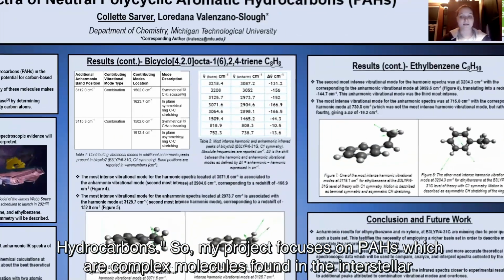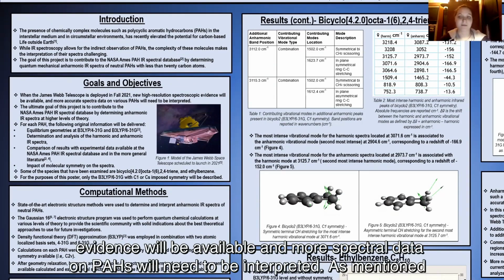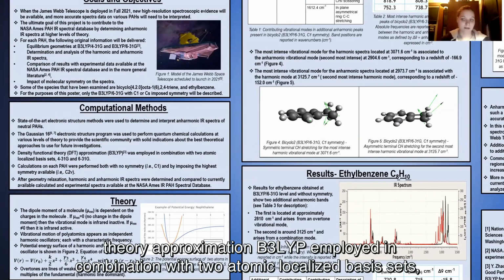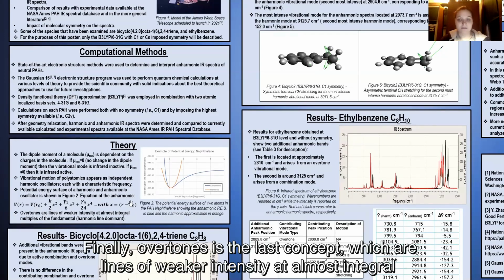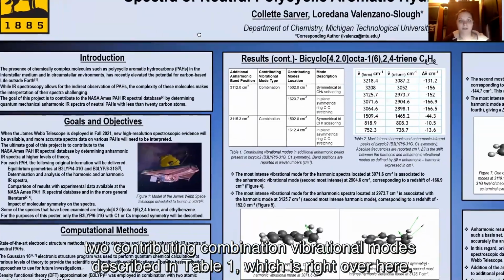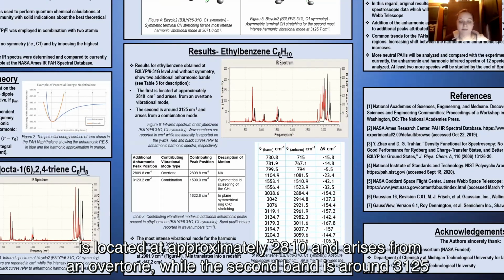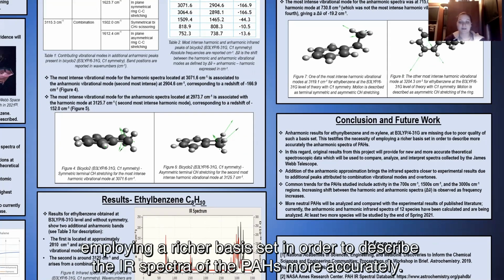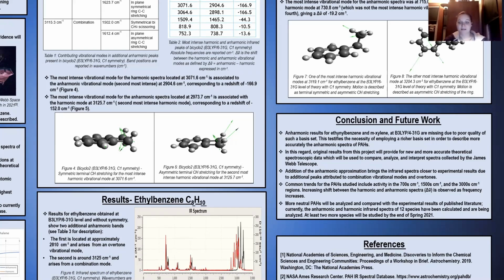Accurate Theoretical Prediction of Anharmonic Infrared (IR) Spectra of PAHs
Full title: Accurate Theoretical Prediction of Anharmonic Infrared (IR) Spectra of Neutral Polycyclic Aromatic Hydrocarbons (PAHs)

The presence of chemically complex molecules such as polycyclic aromatic hydrocarbons (PAHs) in the interstellar medium and in circumstellar environments, has recently elevated the potential for carbon-based Life outside Earth. While IR spectroscopy allows for the indirect observation of PAHs, the complexity and, yet similarities of these molecules make the interpretation of their spectra extremely challenging. For this reason, anharmonic IR spectra can become a powerful interpretative tool of signals collected by probes. The goal of this project is to contribute to the NASA Ames PAH IR spectral database by determining theoretical anharmonic IR spectra of neutral PAHs.

Presented by Collette Sarver, senior majoring in chemical physics